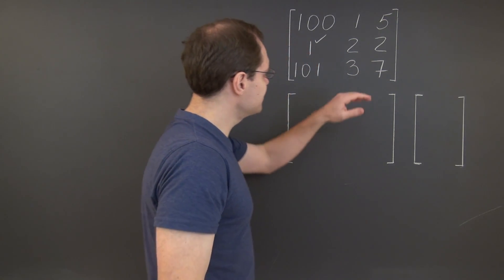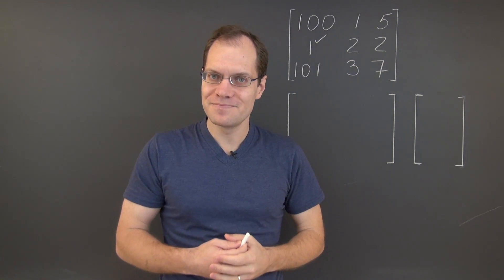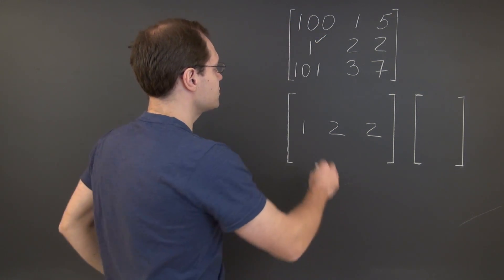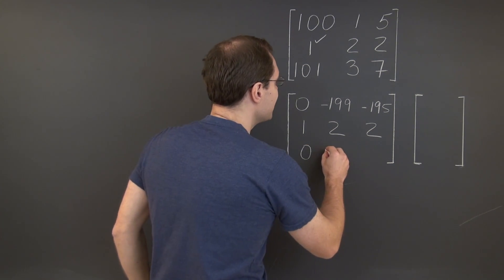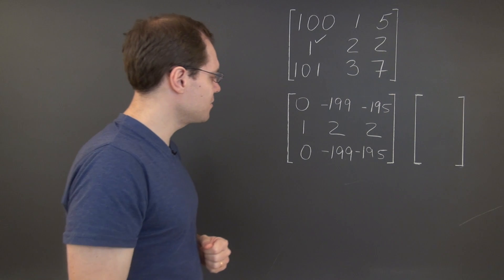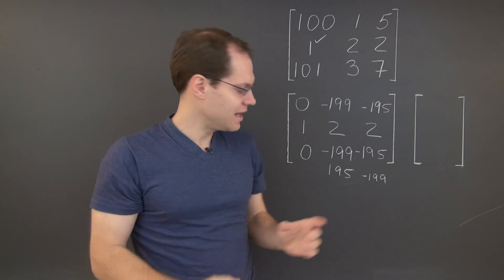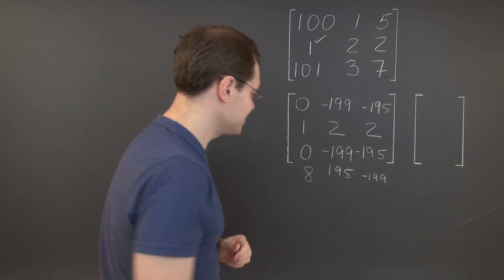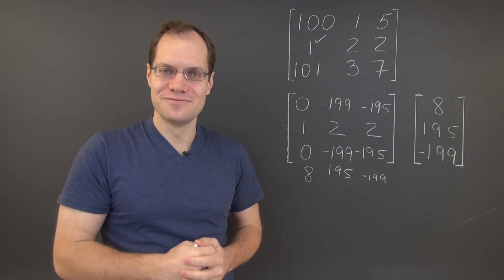Linear Algebra 9q: Gaussian Thinning